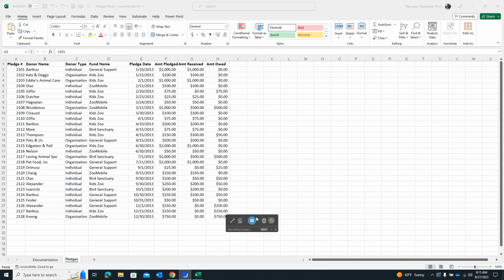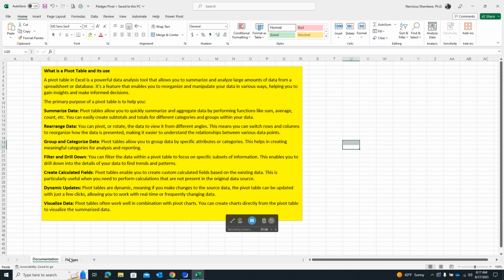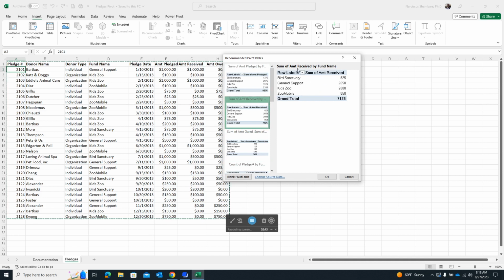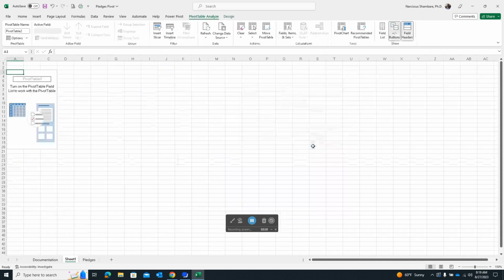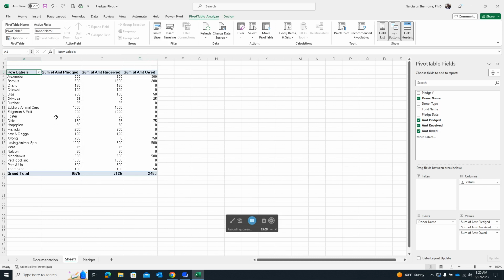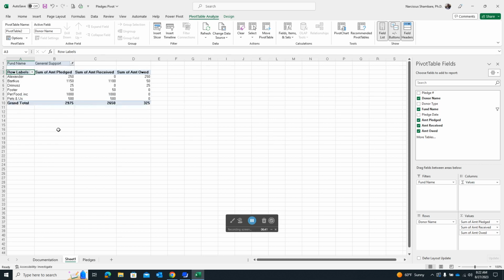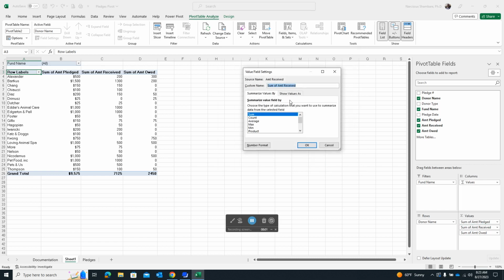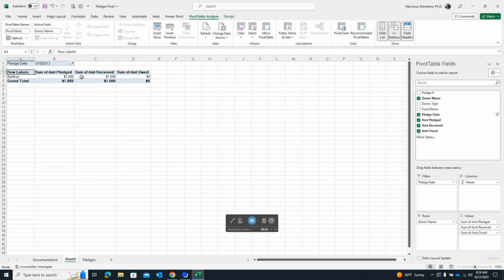How to Create Pivot Table In Excel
This video demonstrates how to create a Pivot Table in Excel.